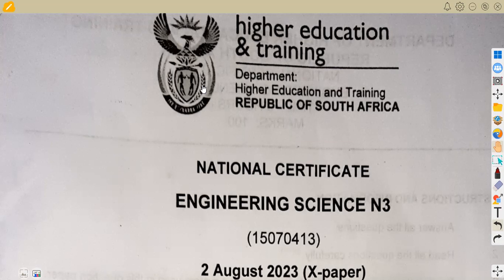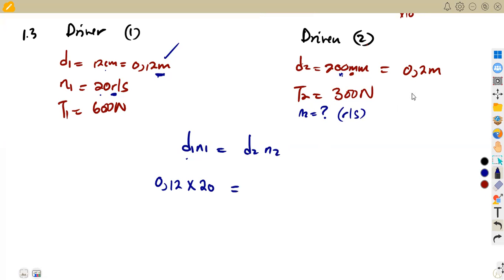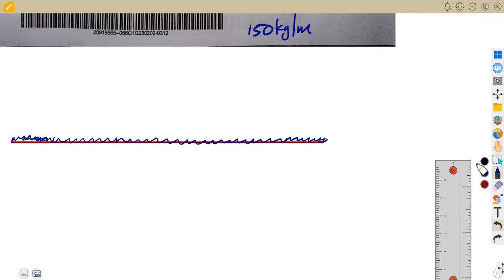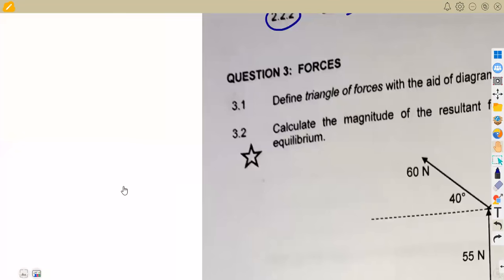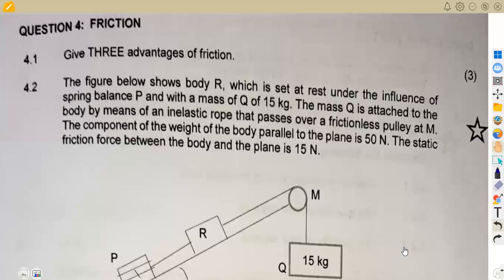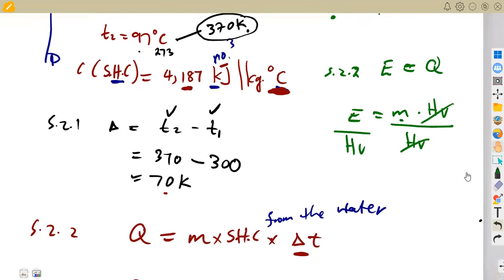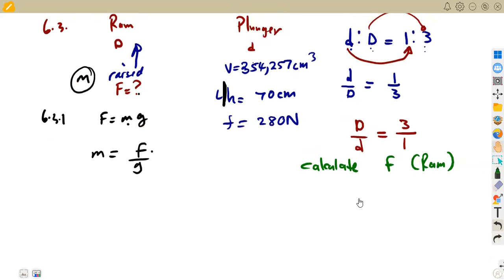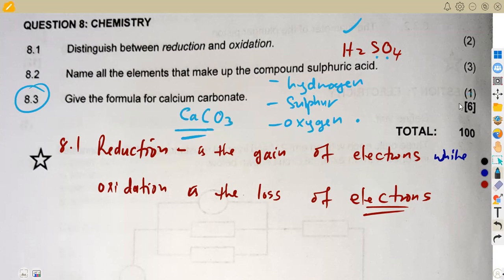Engineering Science N3 AUGUST 2023 MEMO